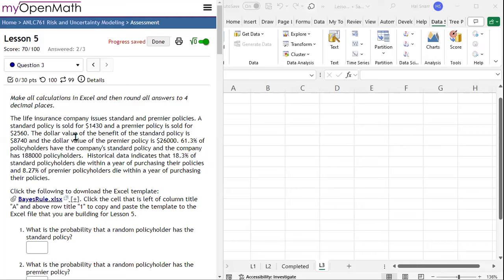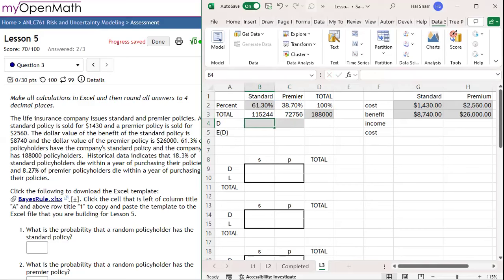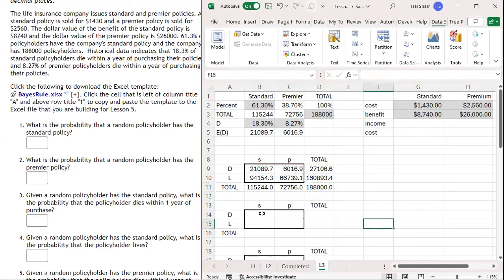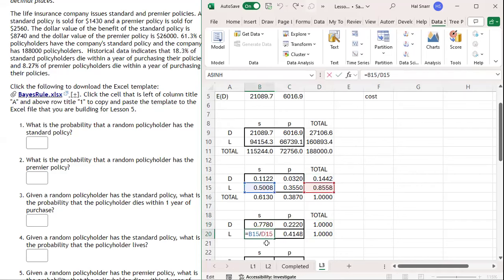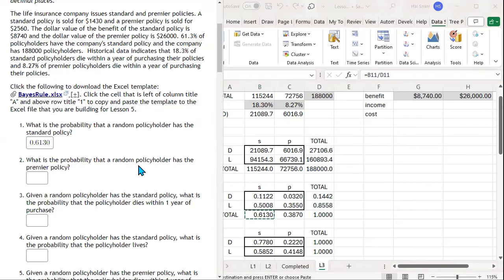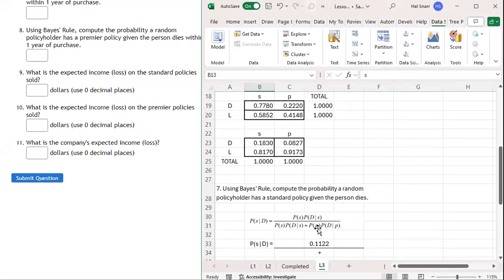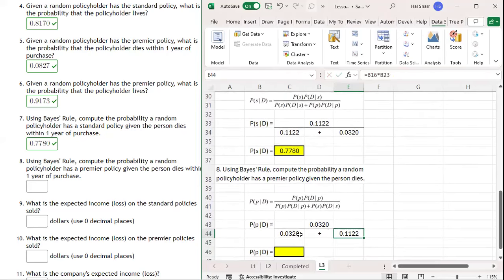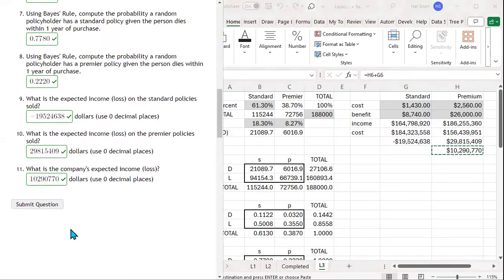Application of Bayes' Rule -- Video 3 of Lesson 5